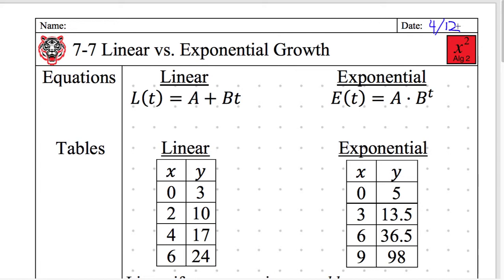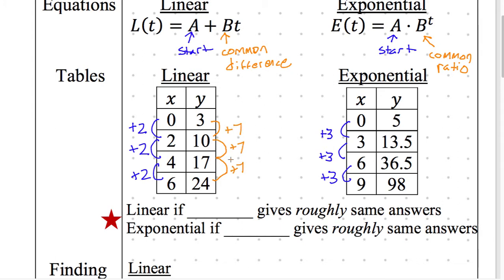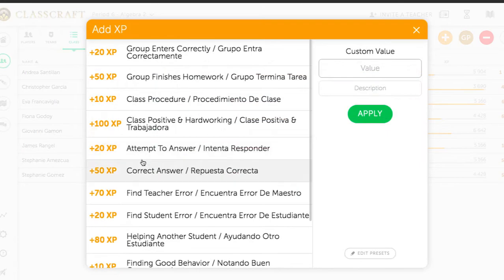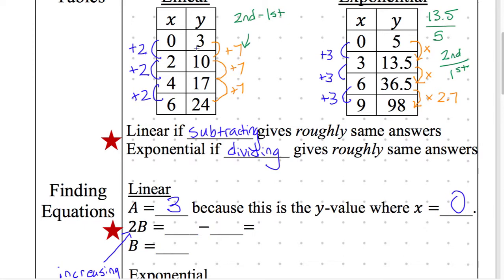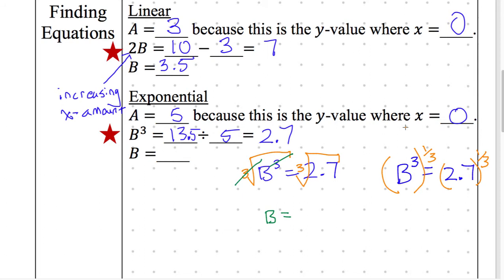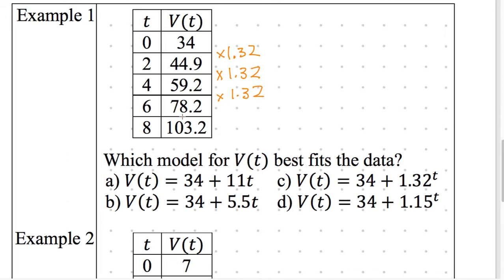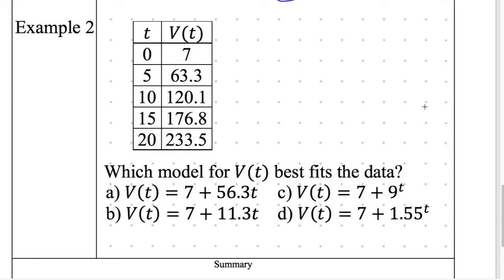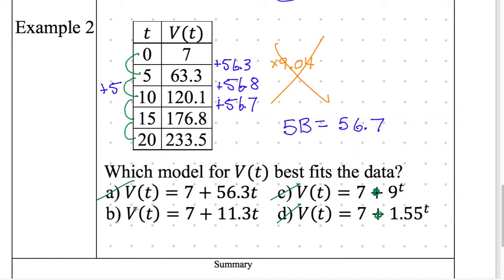Algebra 2 notes Linear vs. Exponential Growth